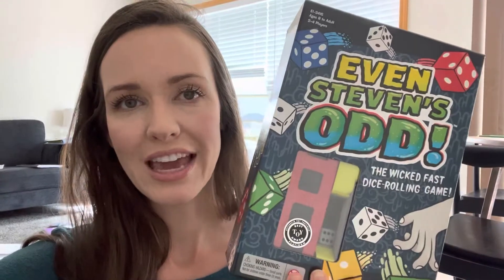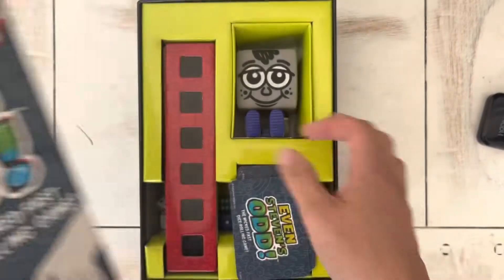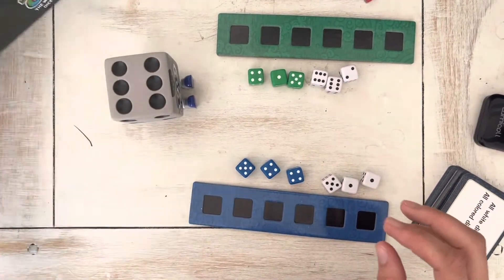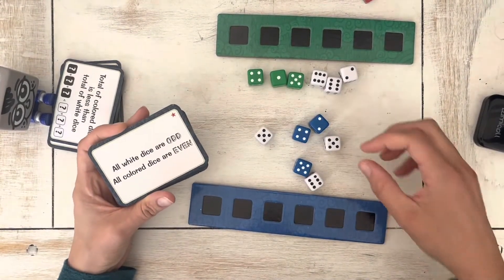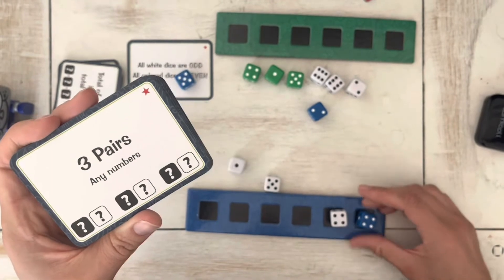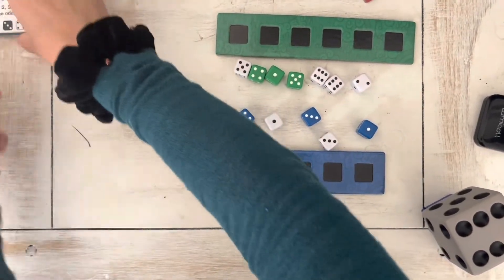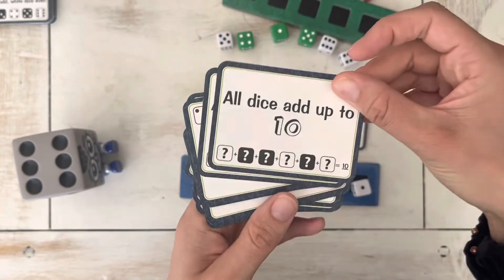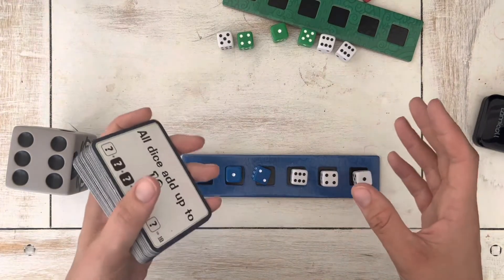Fun Math Game For 1st & 2nd Grade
We LOVE using games for gameschooling math practice. Even Steven’s Odd is a speed dice game giving kids practice with even and odds, number and pattern recognition, addition, and is perfect for the 1st and 2nd grade math level.

We even use this for my 5.5 year kindergartener, just using the easier cards.

I’ll show you how to play a round and some tips to use this with different ages.

This is a great supplement to any math curriculum for better number sense!

Etsy shop homeschool printables: